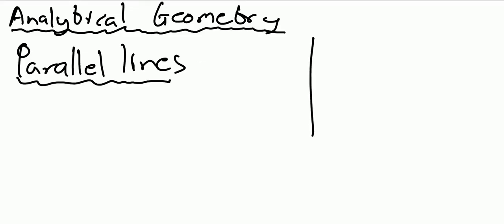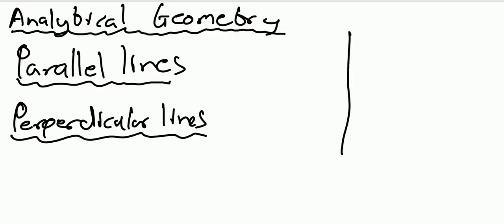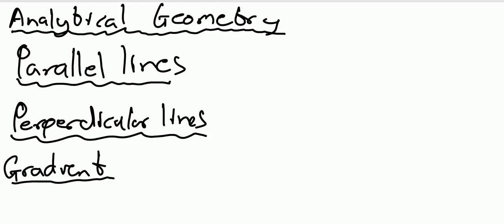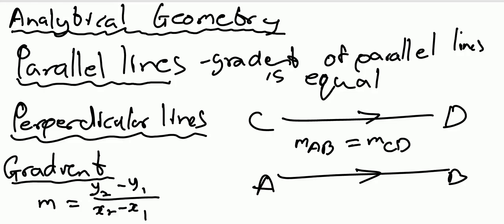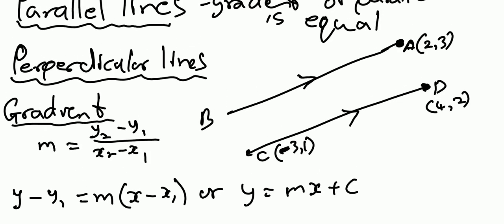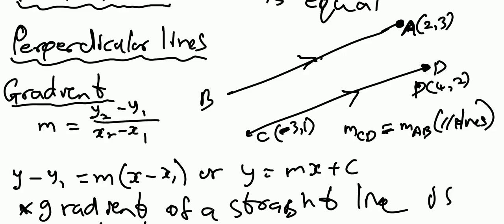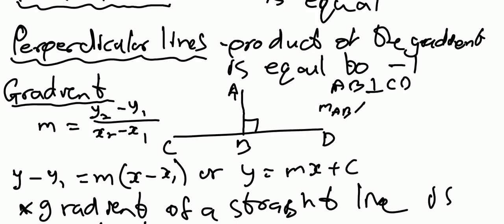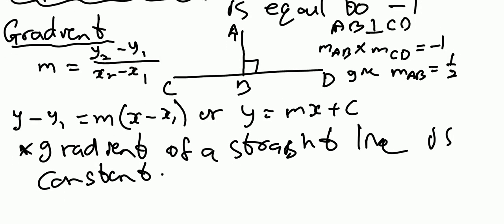Analytical Geometry parallel and perpendicular lines